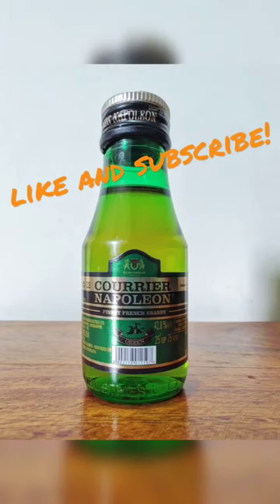Courrier Napoleon Brandy Liquor Miniature Collection